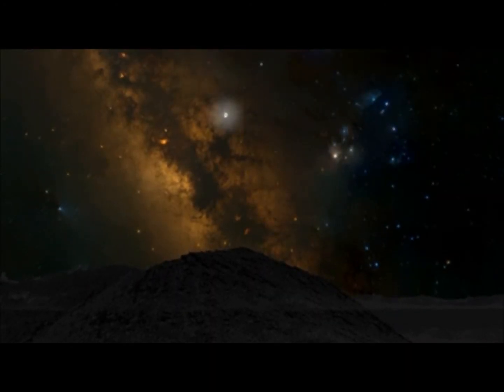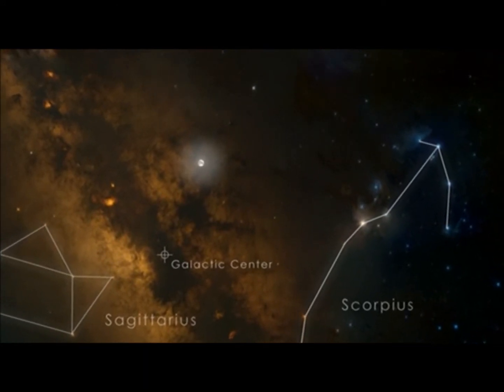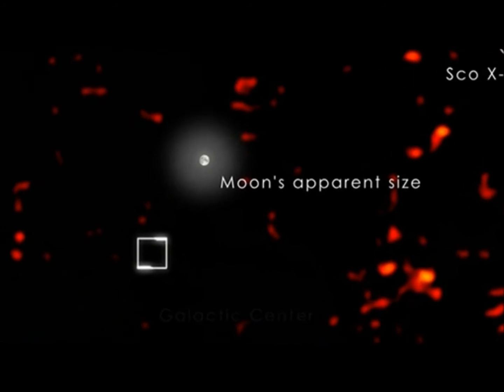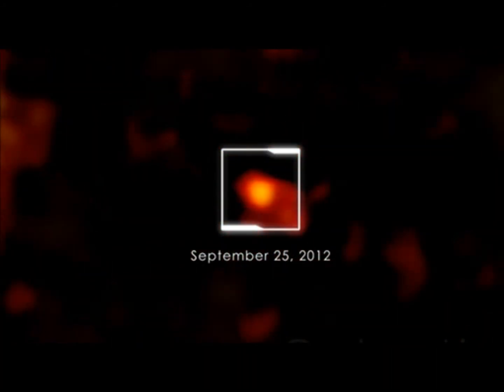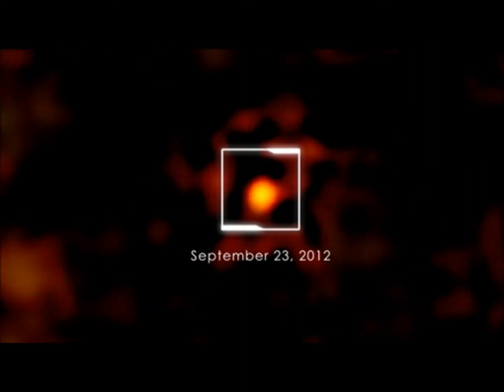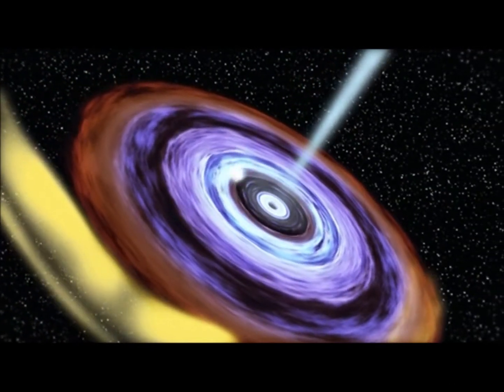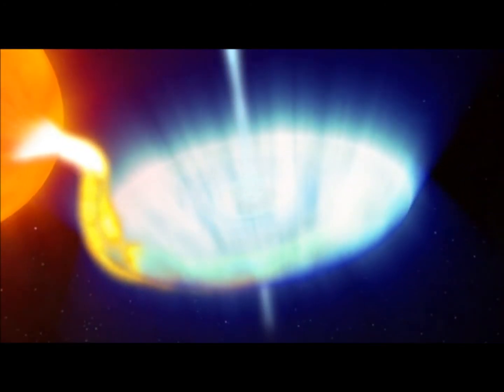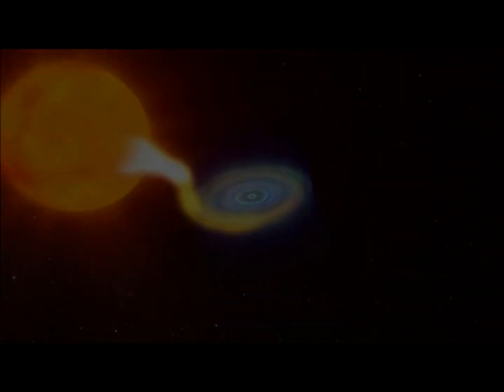X-ray Nova Reveals New Black Hole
An X-ray outburst caught by NASA's Swift on Sept. 16, 2012, resulted from a flood of gas plunging toward a previously unknown black hole. Gas flowing from a sun-like star collects into a disk around the black hole. Normally, this gas would steadily spiral inward. But in this system, named Swift J1745-26, the gas collects for decades before suddenly surging inward.